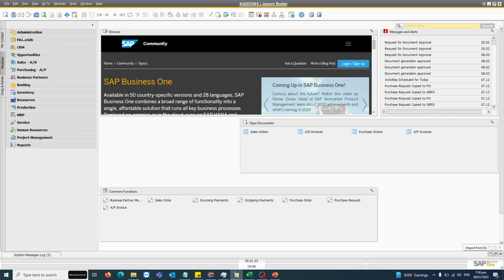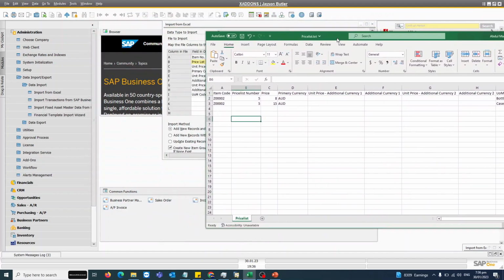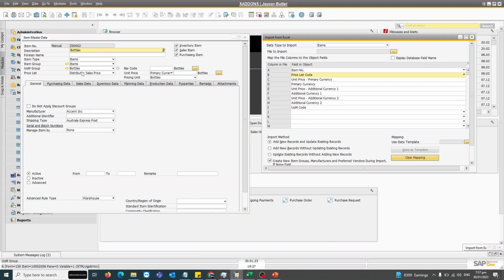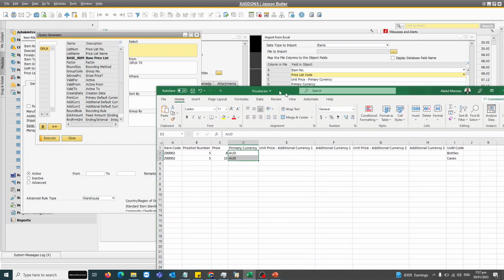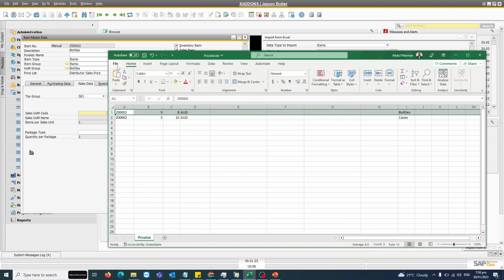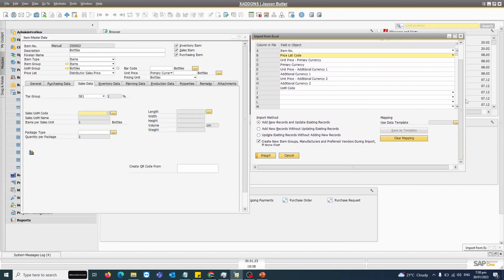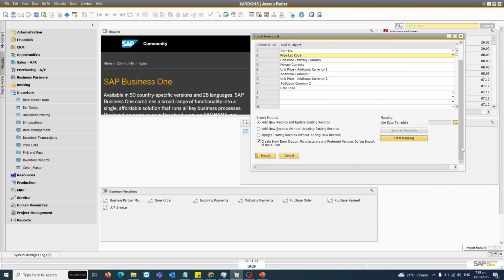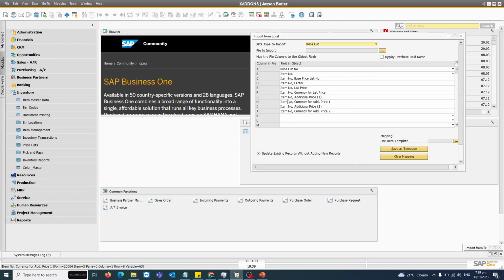Import Pricelist With UOMs In SAP Business One Without DTW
This Video Explains how to import pricelist for items having UOMs in SAP Business One without using data transfer workbench.